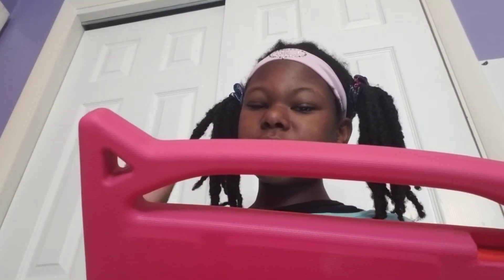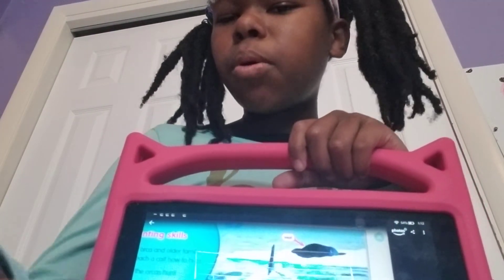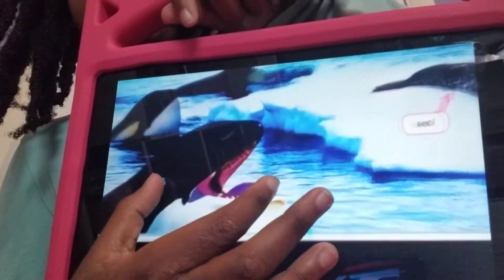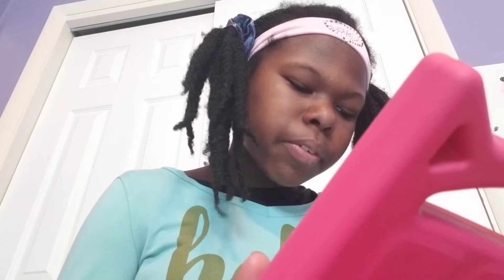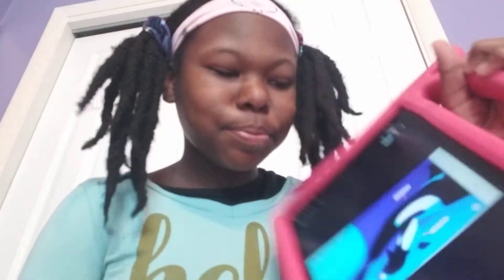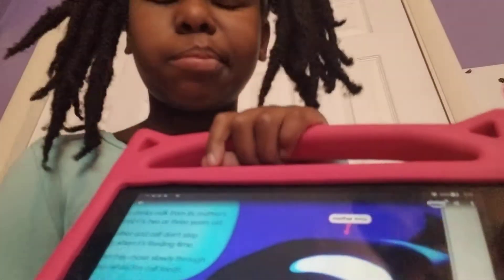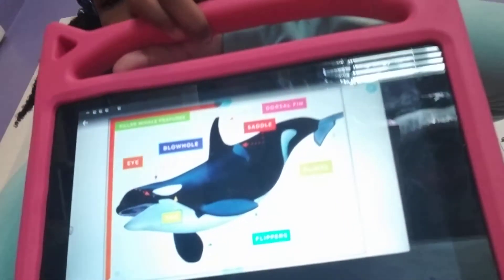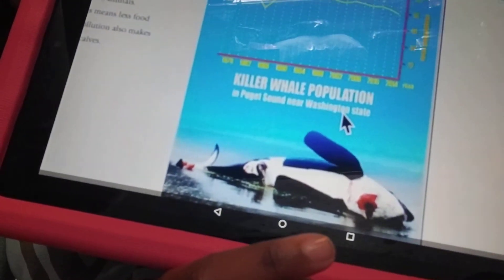All about Orcas and how you can help them🙂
How can you help Orcas? Find Out in this video!🙂